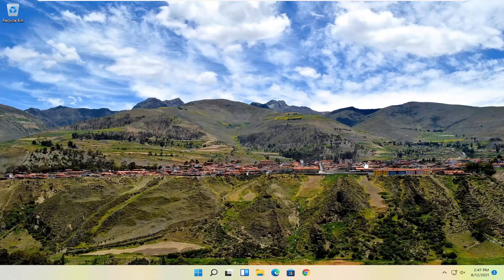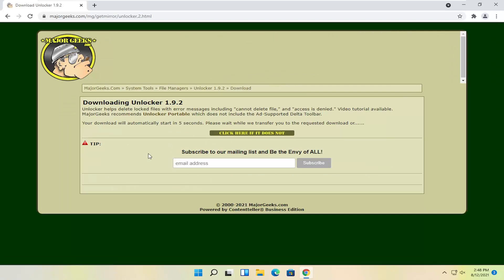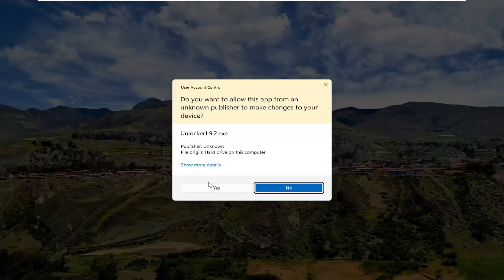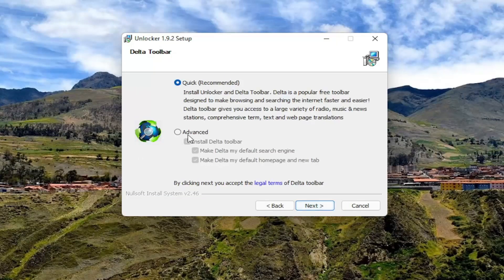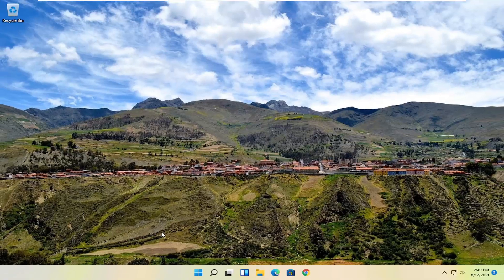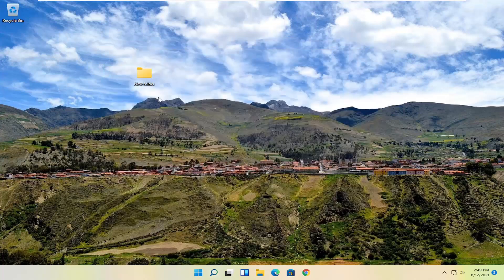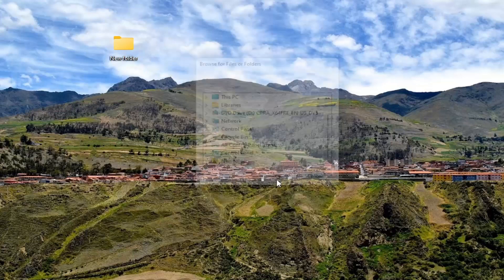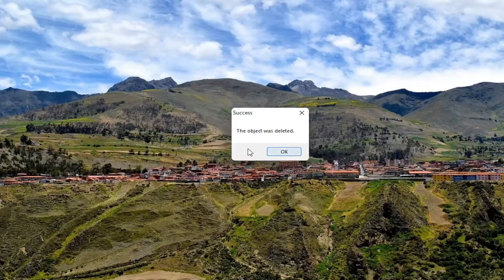Can’t Move File or Folder In Windows 11 FIX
The Drag and Drop feature in Windows OS is used to move or copy files or folders from one location to another. If for some reason, it stops working, then performing some of the primary functions becomes difficult. If you are not able to drag and drop files or folders in Windows 11, then here is what you need to do to fix the problem.

Issues addressed in this tutorial:
can't move files to sd card
can't move files from internal storage to sd card
can't move file
can't move files to recycle bin
can't move file to sd card

It’s completely incomprehensive for a platform as Windows 11 to suffer from issues of this magnitude. However, some user reports confirm that it’s indeed possible. Namely, some of them weren’t able to do the simplest of actions — move files. Why Windows 11 can’t move files is a mystery. It can be a minor stall or the hard disk decline in the worst-case scenario.